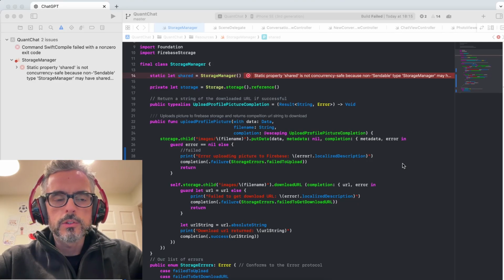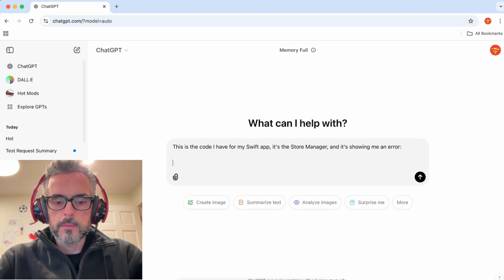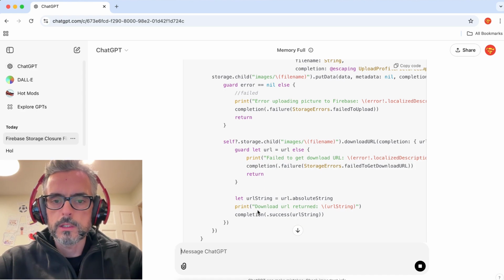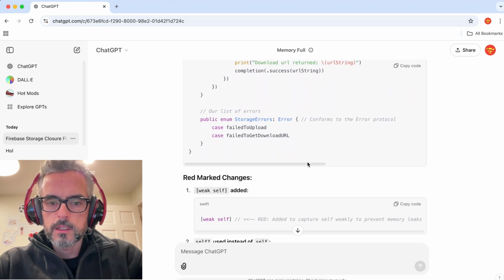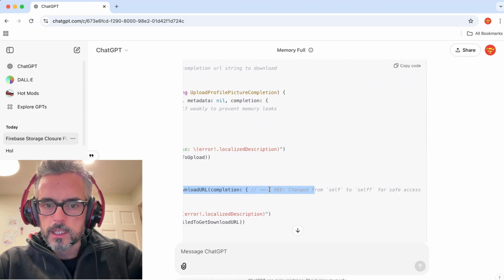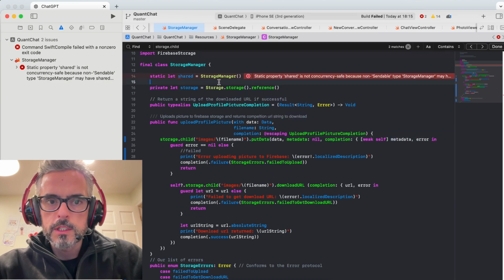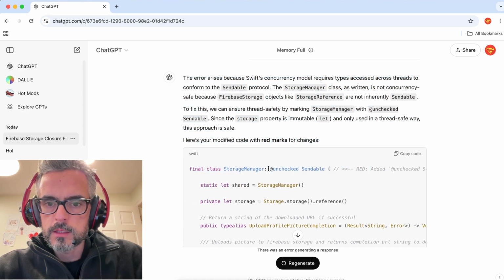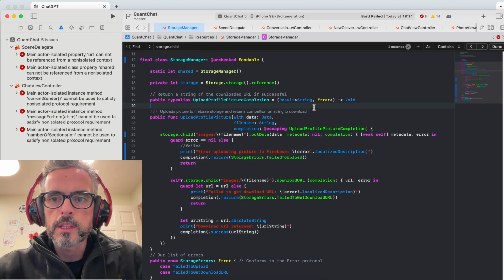How to use ChatGPT for fixing bugs [WITH TIPS]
In this video I show you how to use ChatGPT for fixing bugs in your code. In my example, I'm using Xcode 16 and Swift 6, but you can probably use the same method for any other platform.